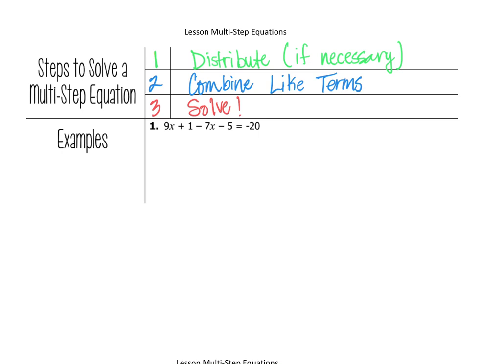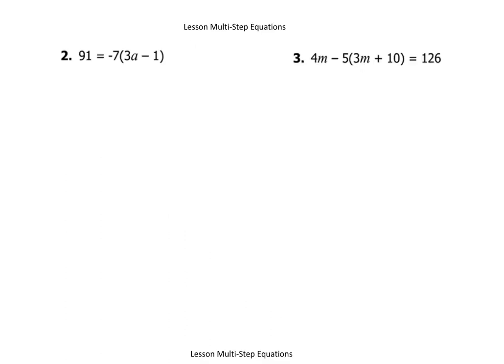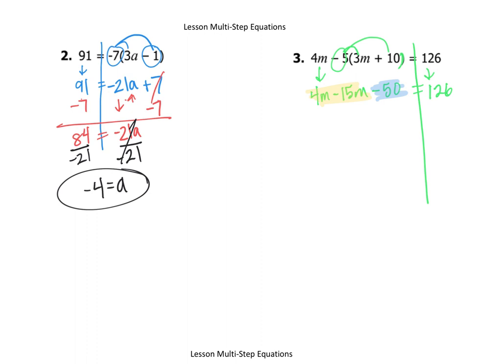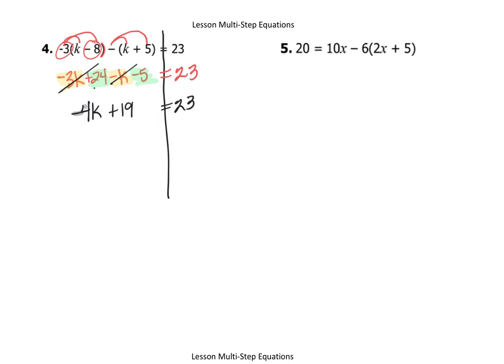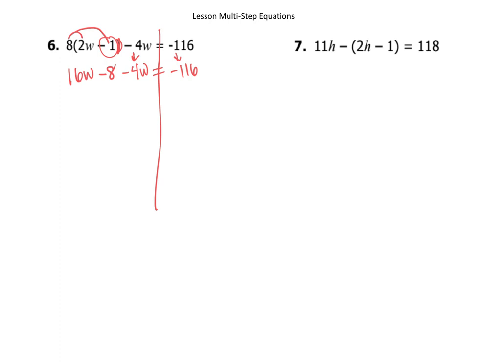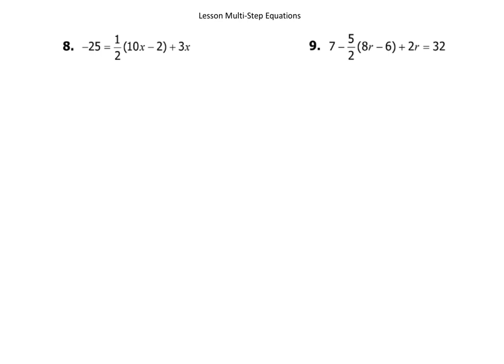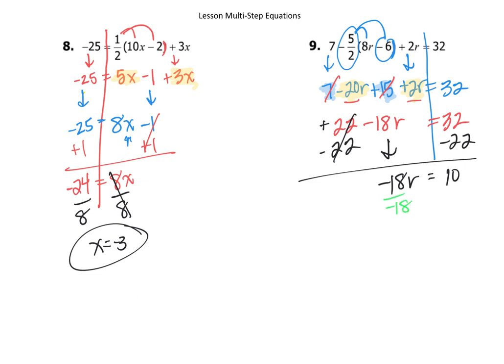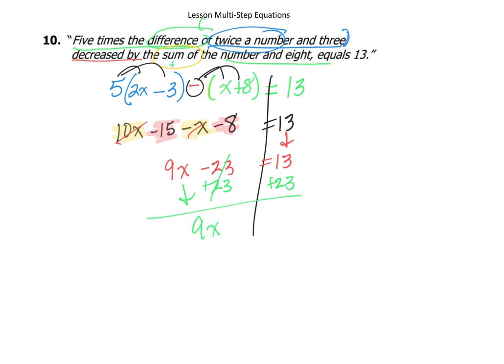FUN ALG2 Lesson 1.5 Video